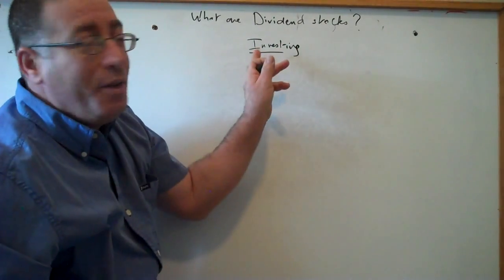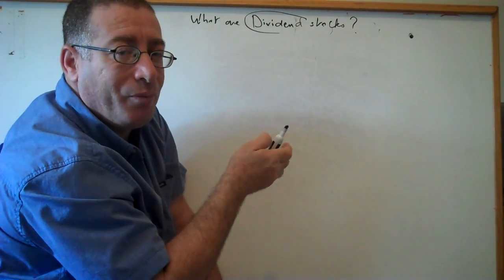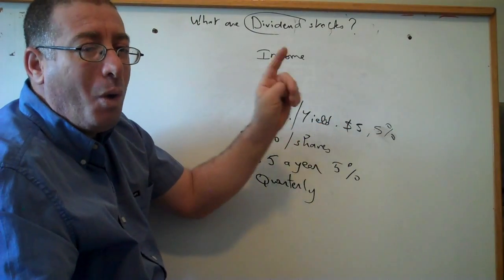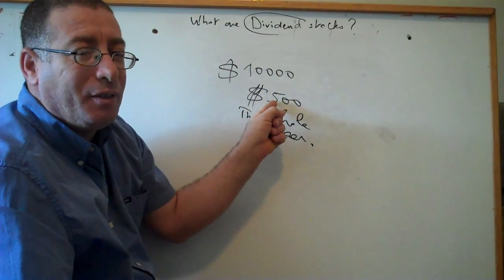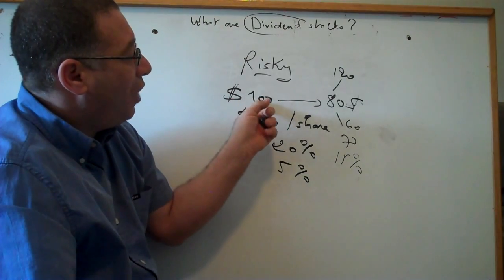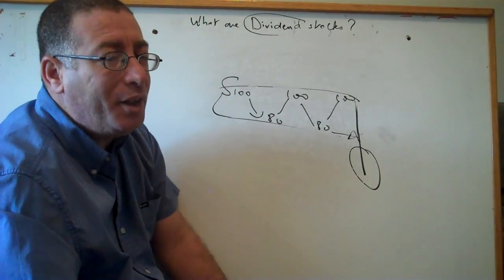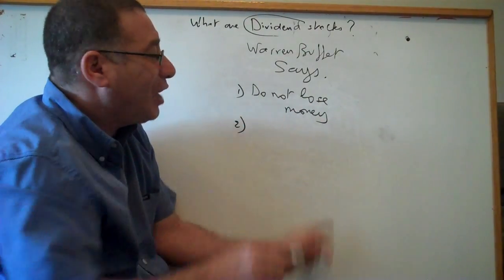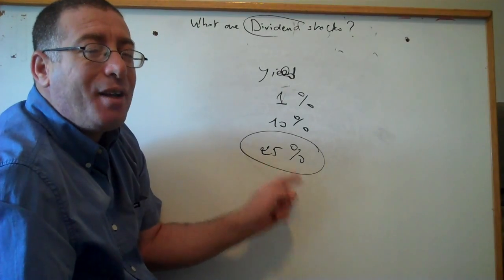What are Dividend Stocks? Dividend Stocks Explained in Whiteboard I Best Ideas of Dividend Stock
A dividend stock is a stock that gives a dividend which is a small percentage of the stock price. For example if you
 buy a stock and holds it for a year, they will give you a small amount of money for each share you buy quarterly. Some
 stocks give a dividend others not. If you want to invest in stocks, it is better find stocks that have dividends
 at least if the stock does not appreciate in price, you can get a dividend. Understand that the companies are not obliged
to give a dividend. they can stop it at any time, or reduce it or increase it. To learn more about dividend
 stocks please check below training level 16 how to invest in dividend stocks?.